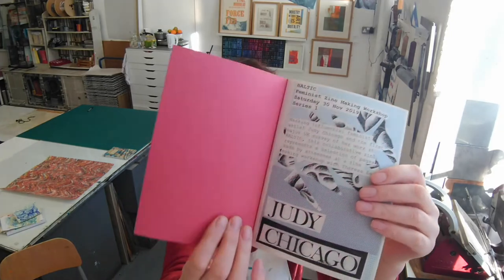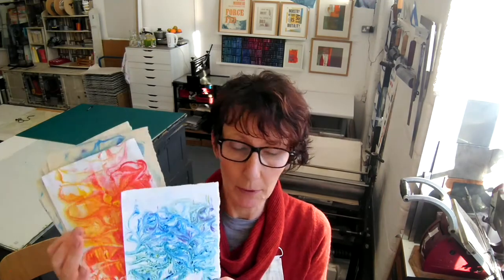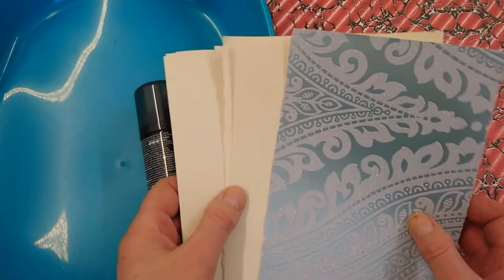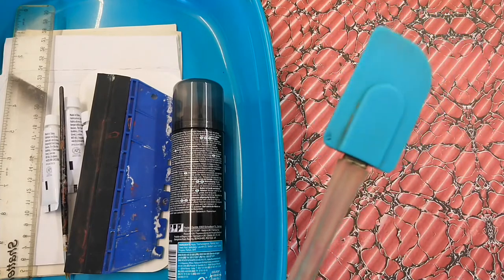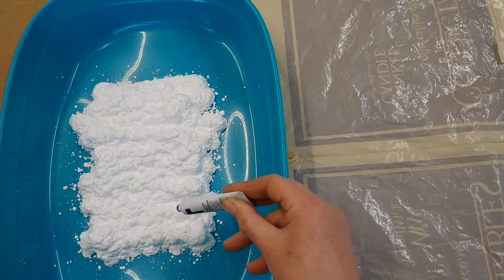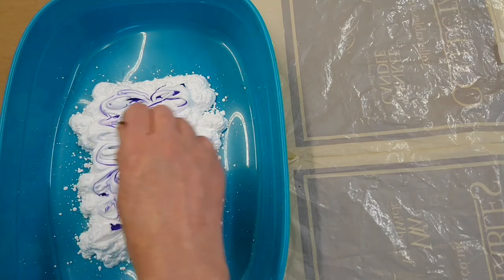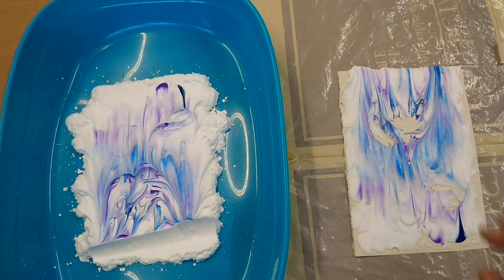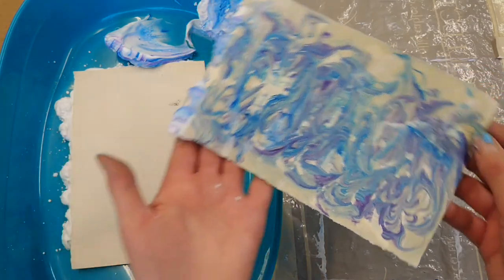BALTIC Meet & Make Online | Marbled Paper with Theresa Easton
Join artist book and print maker Theresa Easton to create a notebook using marbled paper, inspired by the paintings of artist Judy Chicago. Play with squirty shaving foam and watch it transform into a sea of colour creating mesmerising patterns.

For this activity you will need:
Different coloured paint
Shaving foam
Paper & a pencil
A tray
A ruler
Scissors
Elastic band
Glue